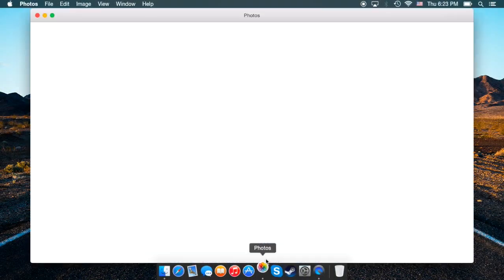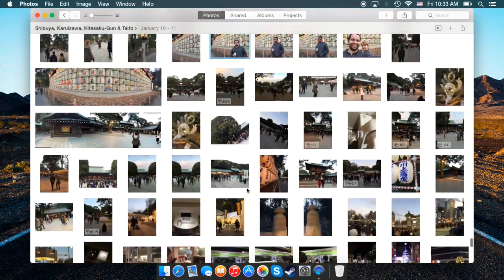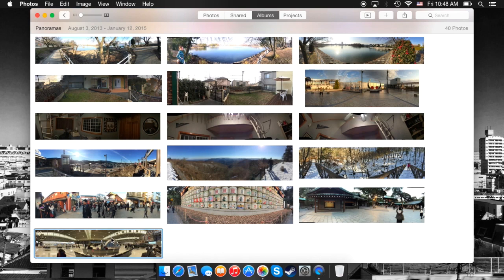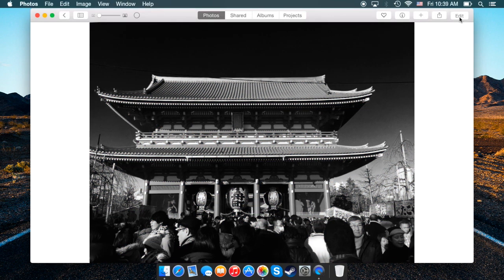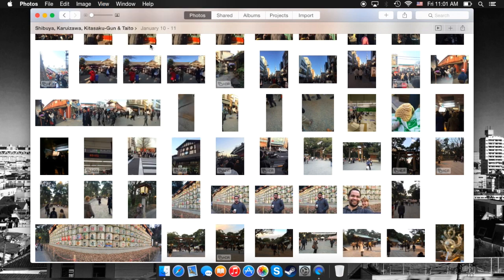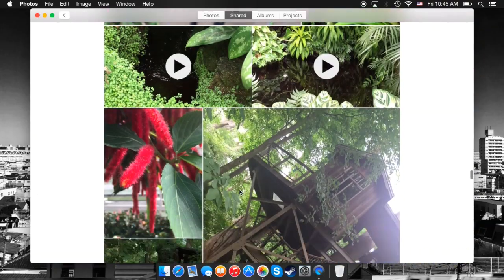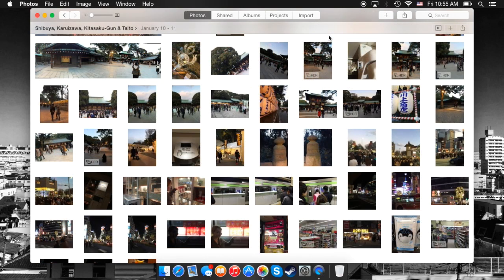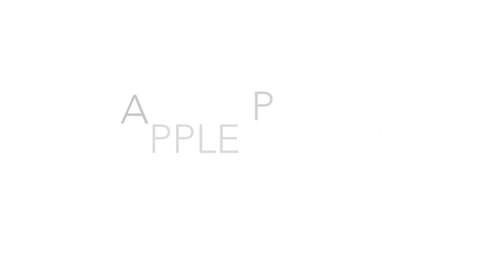Photos App Yosemite OVERVIEW (Mac)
A quick overview and review of the NEW Photos App for Mac on Yosemite